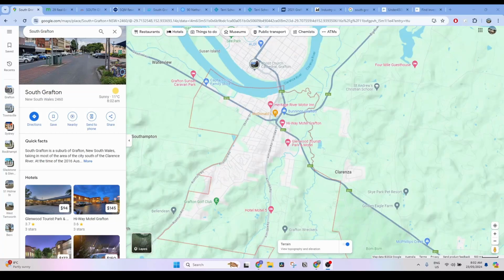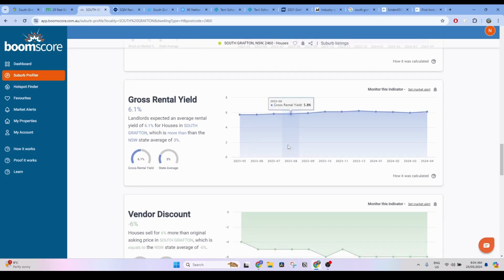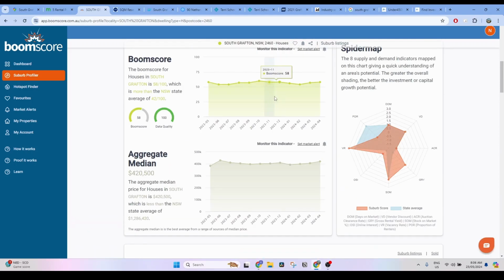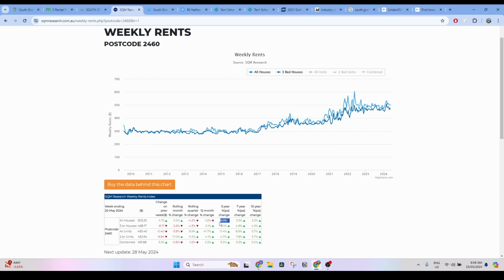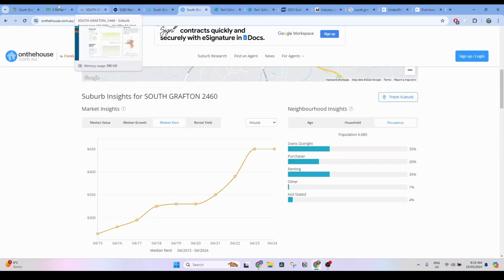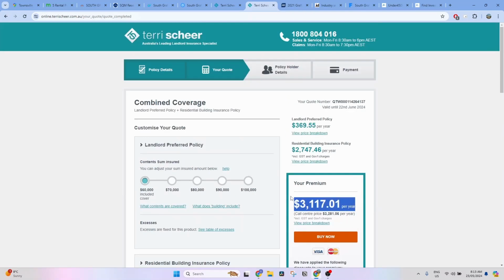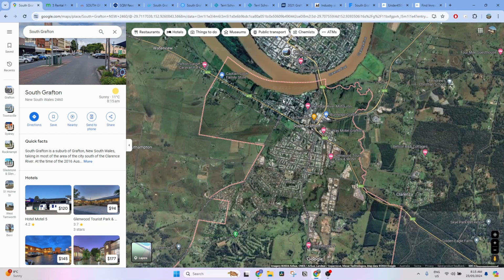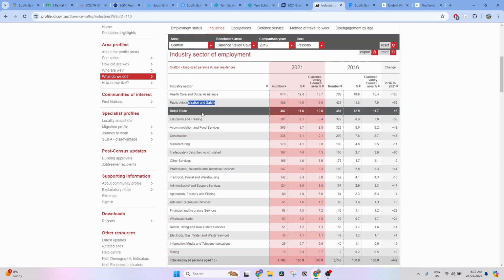Should You Invest In South Grafton!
South Grafton had experienced major floods however it still remains a very investable suburb. It is  currently showing all the signs of short term capital growth. Watch the entire video to watch the entire breakdown of South Grafton and why we believe that this suburb will face excellent growth but there are also orange flags to look out for.

Chapters:
00:00 - Introduction
01:20 - Looking At The Short Term Data
07:25 - What Under450k Does?
08:30 - Red Flags Of South Grafton
12:30 - Well Diversified Economy